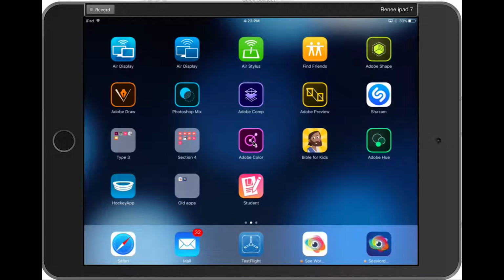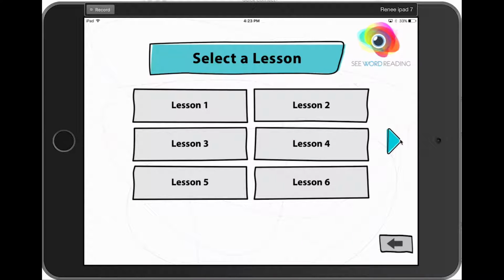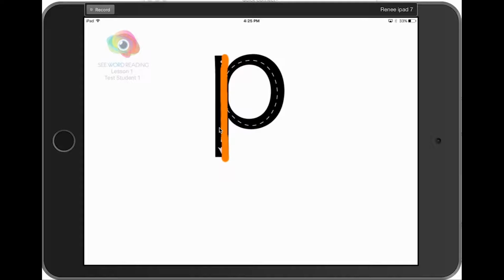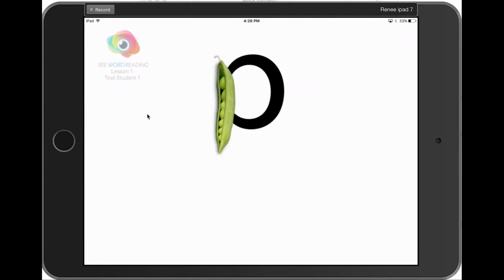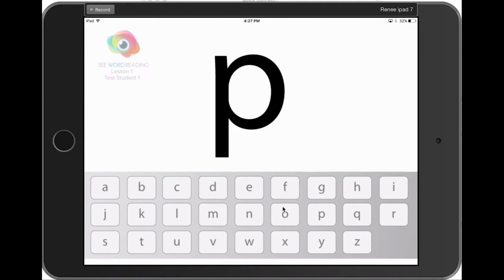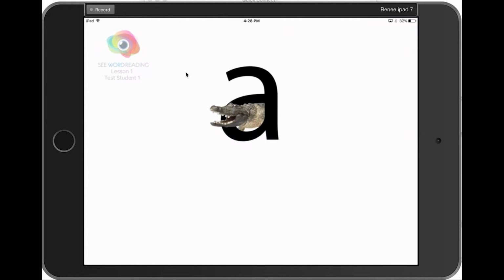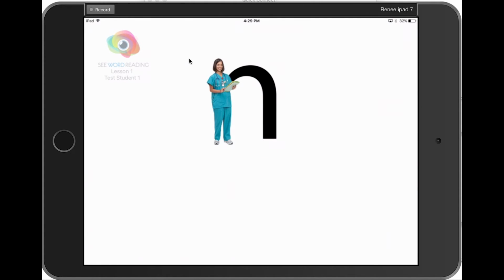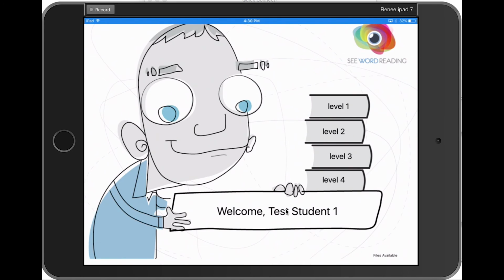See Words: School / See Words: Home - Level 1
This is a demo video of Level 1 of the See Words: School and See Words: Home apps.